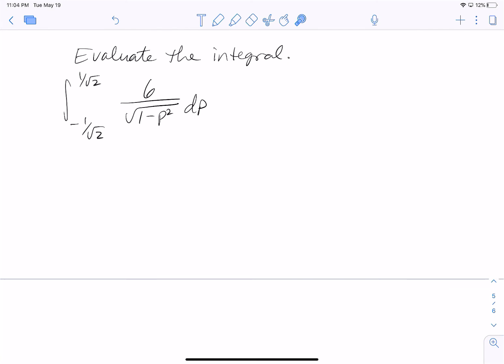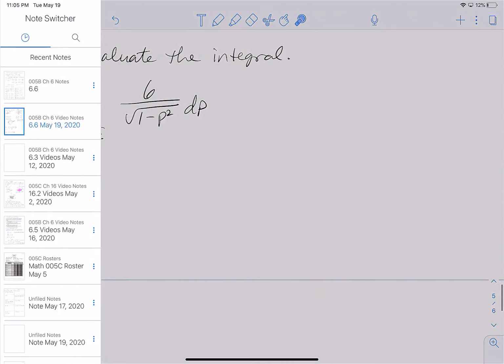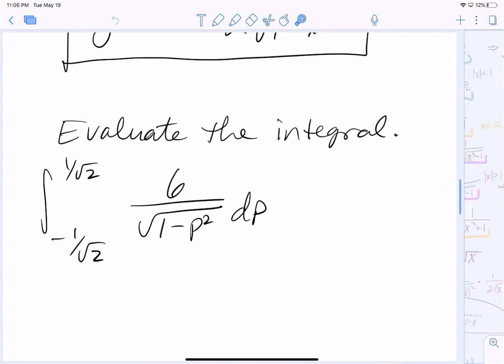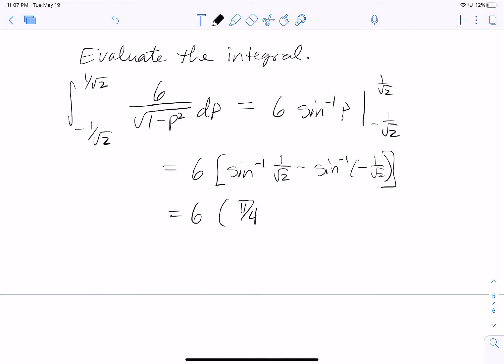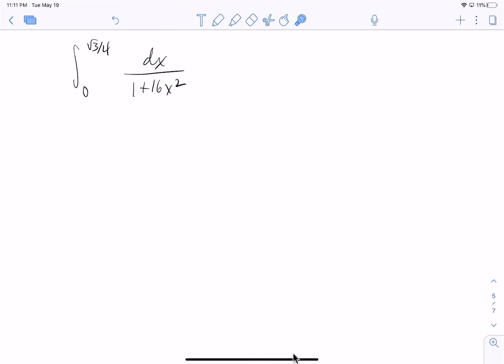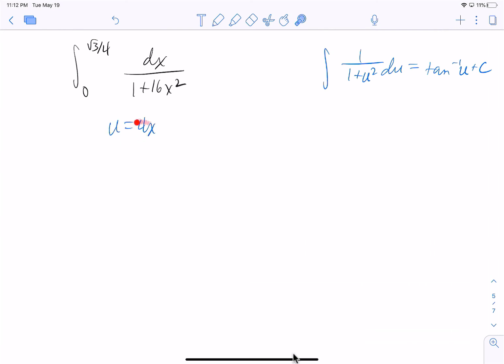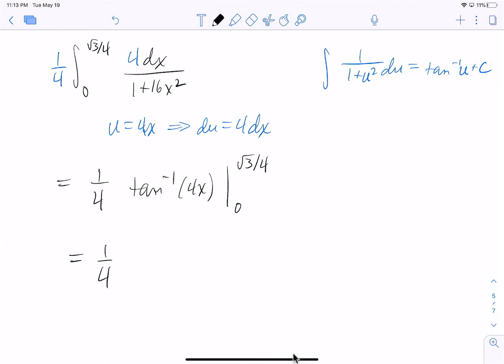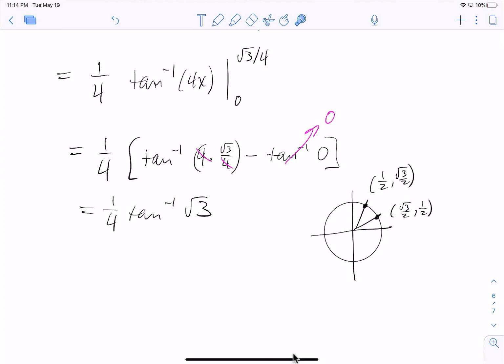Definite Integrals with Inverse Trig | Calculus 2 (6.6e)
Worked examples evaluating definite integrals that produce inverse trigonometric functions.